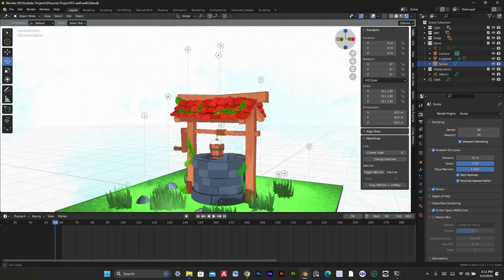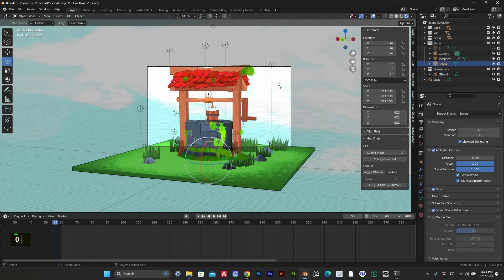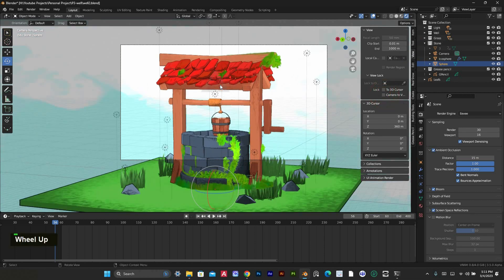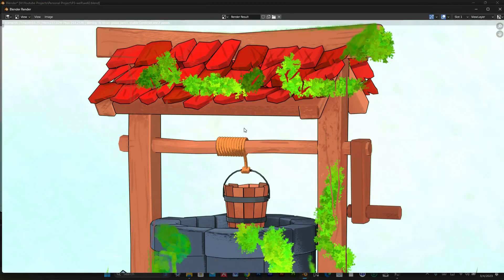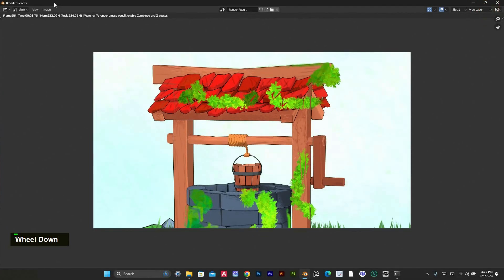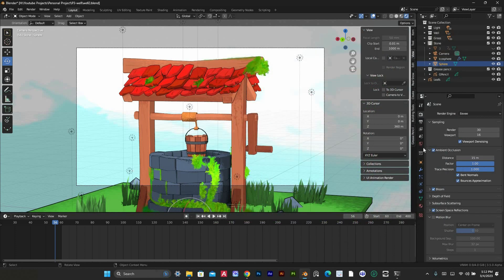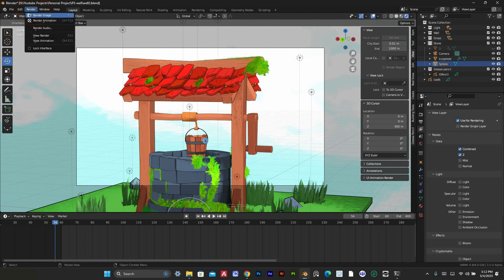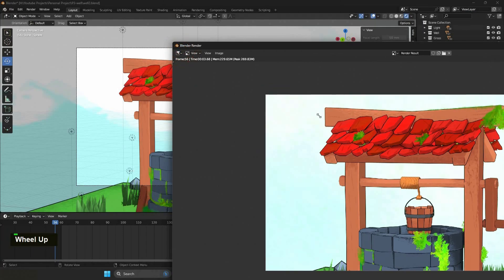How To Solve The Grease Pencil Render Issue!